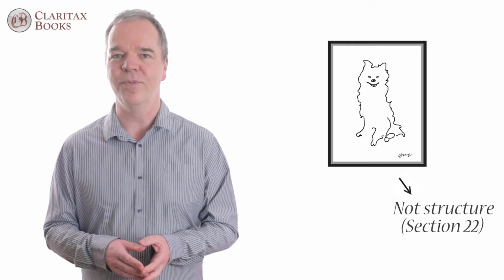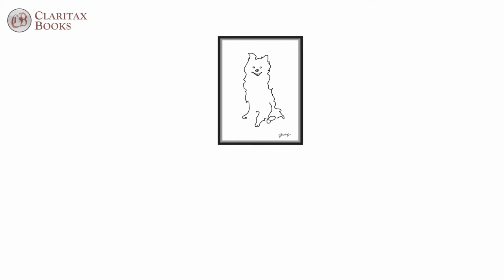Talk 22: The definition of plant - challenging HMRC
In this video, capital allowances specialist Ray Chidell brings together the statutory and case law considerations regarding the meaning of plant.

Ray looks at the issue of pictures on the accountant’s office wall, and takes issue with HMRC’s line of reasoning. He examines the logic used by HMRC to disallow the cost of such pictures and argues that that logic is incorrect. Ray then asserts that the flawed approach taken by HMRC has led them to the wrong conclusion.